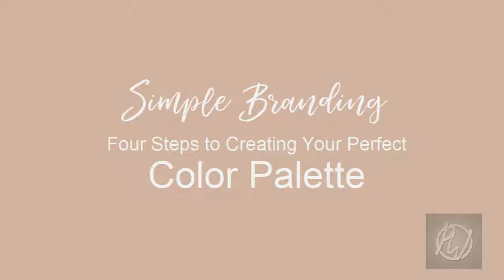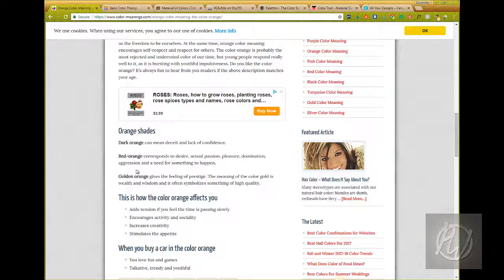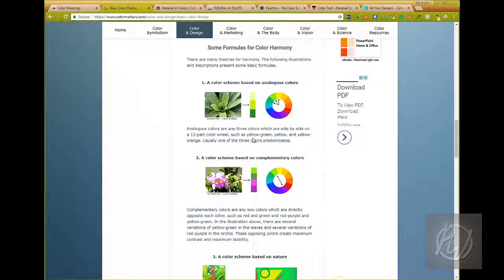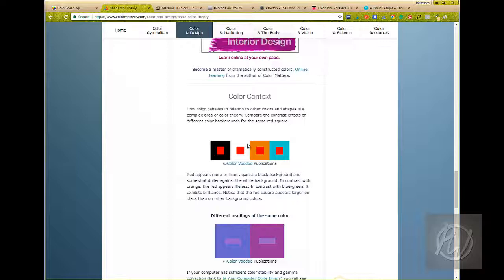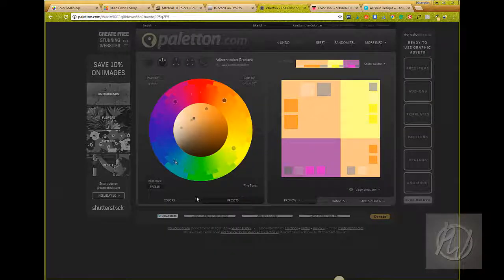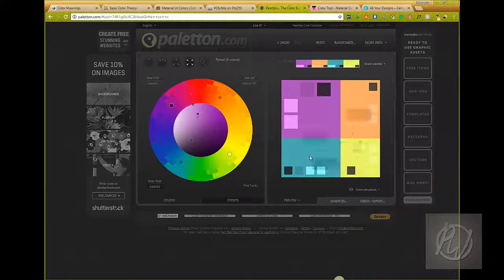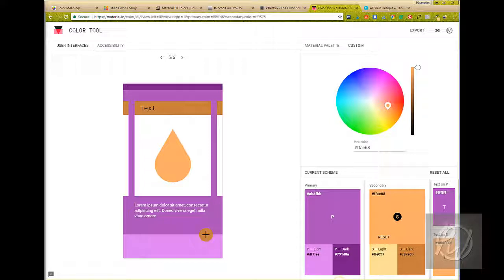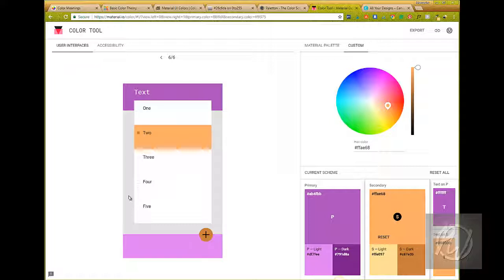Creating Brand Design: The Color Palette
This is a guided resource list of tools to help you choose your brand colors. It uses a simple four-step process to choosing the right color palette that will help you create a meaningful connection with your audience through color psychology, creating a mood with color saturation and choosing accent colors using tools specifically designed to choose the perfect complimentary colors for your brand.